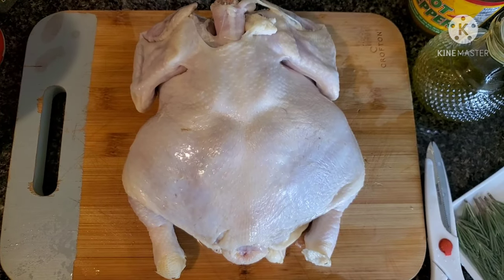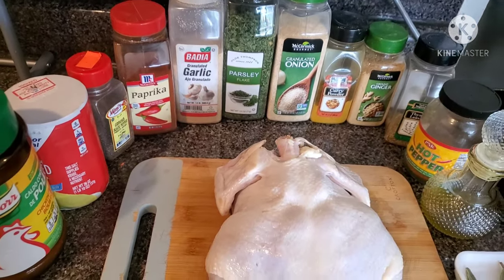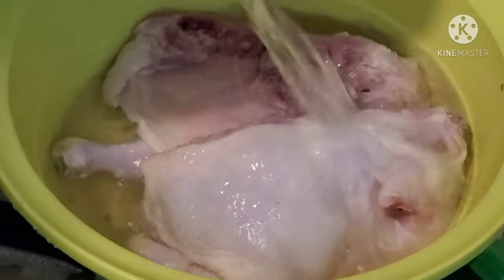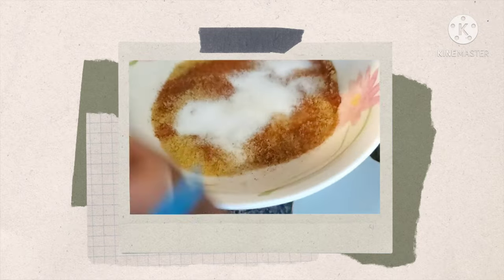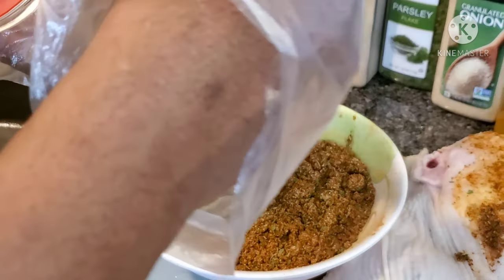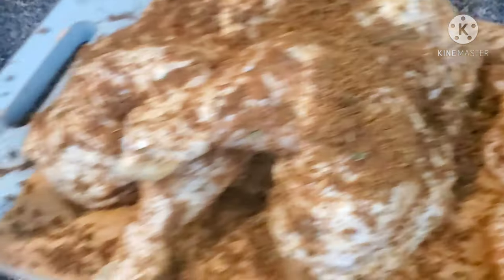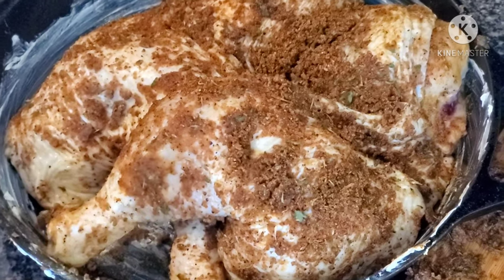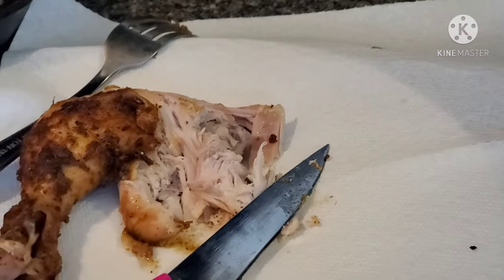CAST IRON SKILLET ROAST CHICKEN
We know that consuming the right foods can boost our intake of minerals, vitamins, and nutrients. But there are a few ingredients in our kitchen  that could also alleviate some of our most pesky daily problems. Though it's important to keep in mind that serious conditions need the attention of a doctor, it might not hurt to reach for one of these items I will be sharing in my videos the next time you have a minor health problem. My video is targeted on making healthy food that aides in weight loss and staying healthy.I  Also will show you how to use the ingredients/products you already have at home to make natural beauty remedies for the skin.These natural simple ingredients can be both good for your internal wellness as well as your skin health.
'DIY 'is the keyword
This is part of staying healthy. avoiding chemicals and radicals that harm our body and skin.
Changing the food system starts with you!